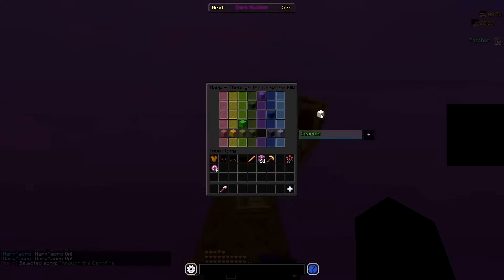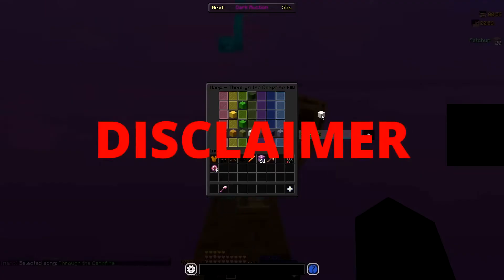Hypixel Skyblock Harp Guide Melody Macro Harp Macro | auto harp | Melody's Hair SKIP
✅ Guide how to run the mod! ✅

1.Download and install Forge 1.8.9
2.Go to \AppData\Roaming.minecraft
3.Put the downloaded mod in the mods folder
4.In the minecraft launcher, select the version of minecraft 1.8.9 forge
5.And start minecraft
6.Enjoy the game!